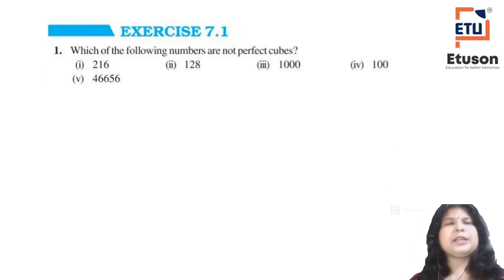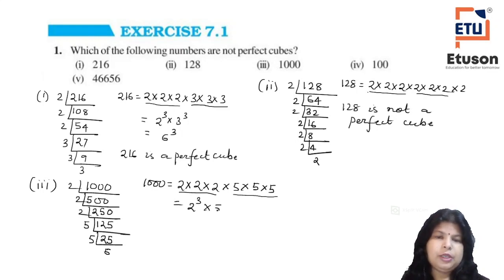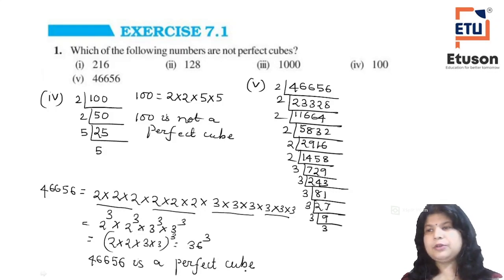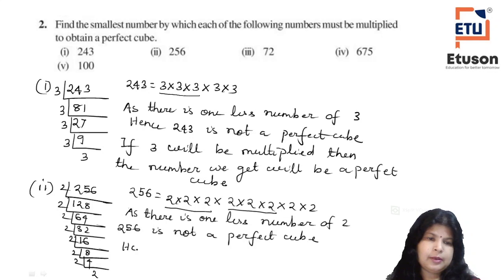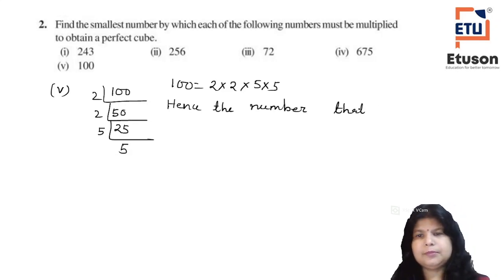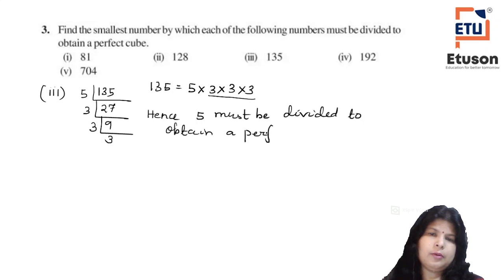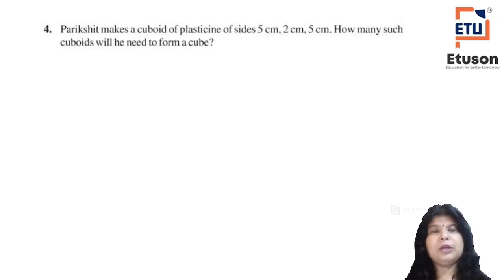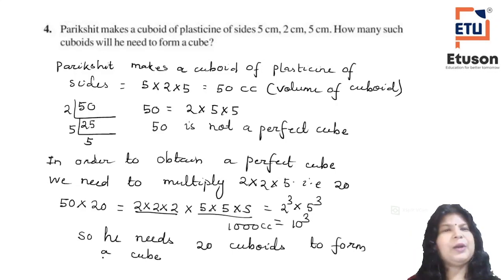Chapter 7 Exercise7.1 Cubes and Cube root ,Class 8,CBSE by Dr Smrutirekha madam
In this video:-
Class: 8
Subject: Math
Chapter: 7
Topic: Cubes and Cube root